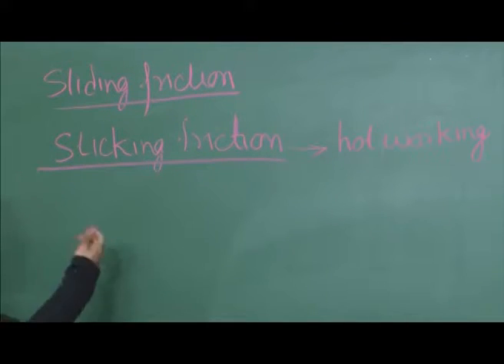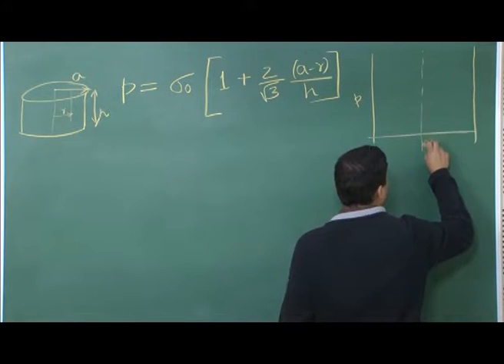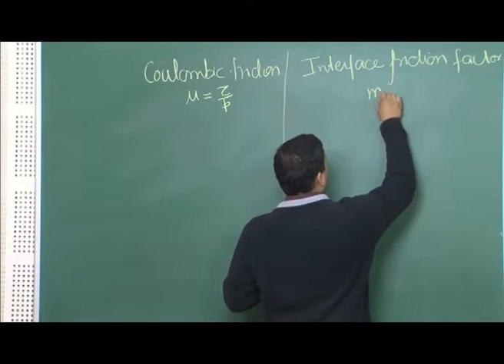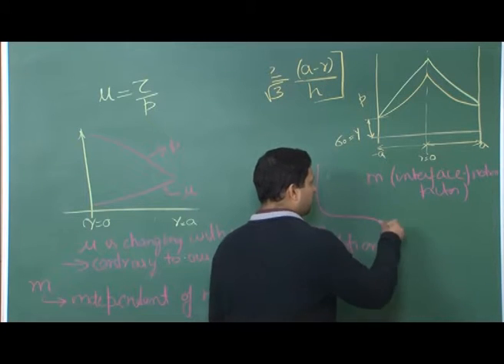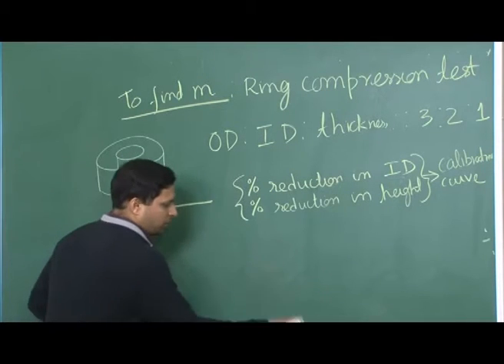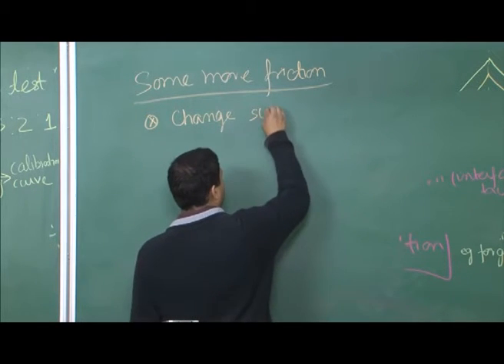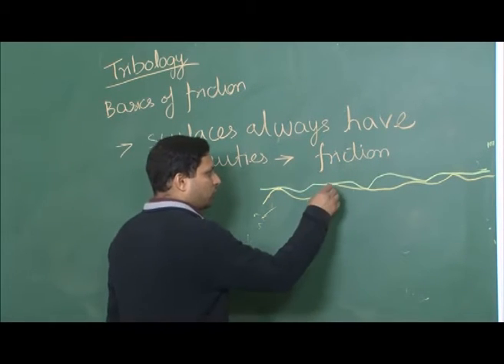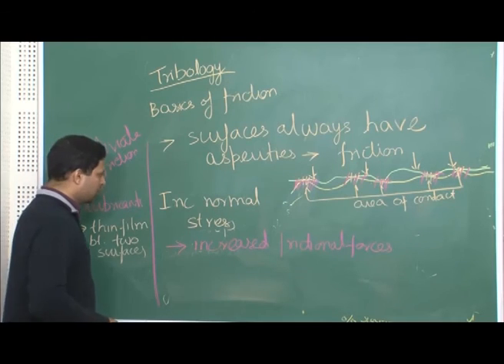Types of Friction